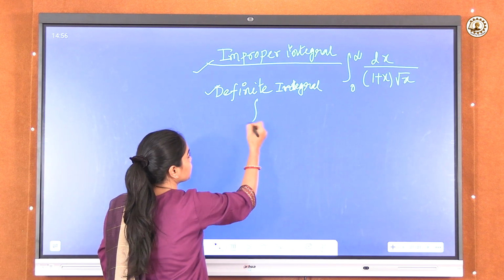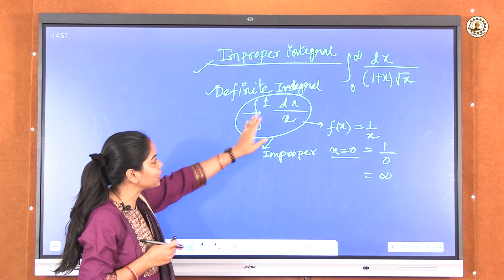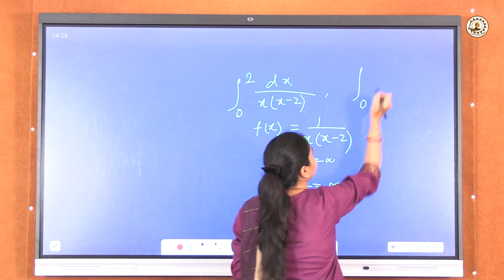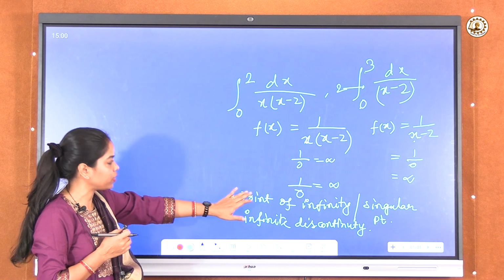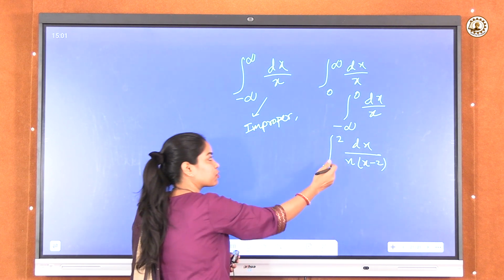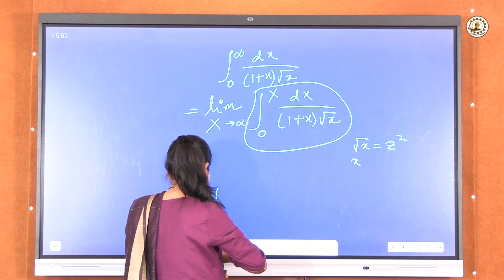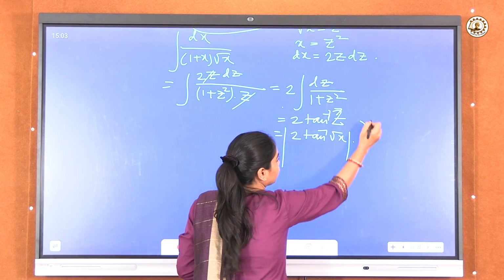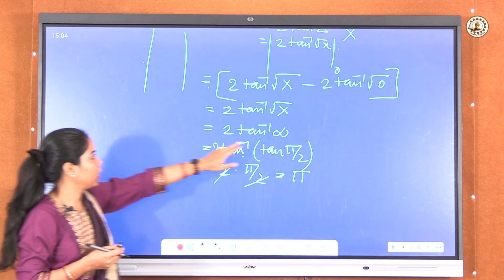Improper integral / Ms. Sangita Purkait Assistant Professor BSH Department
How to solve an improper integral when the Lower and upper limits are infinte...